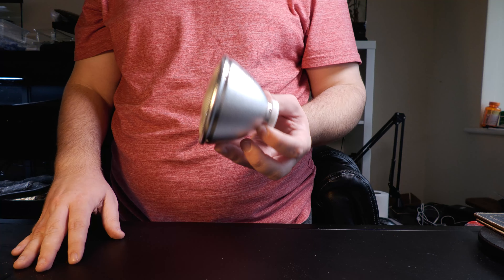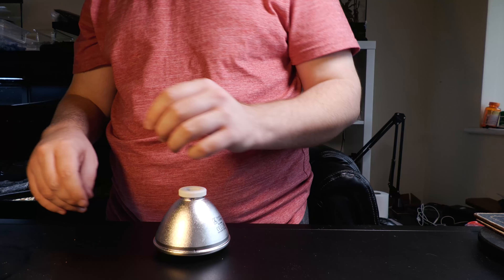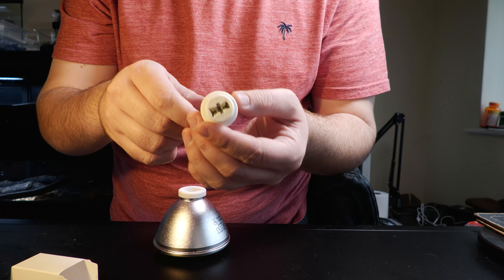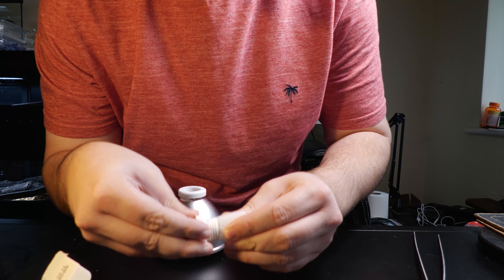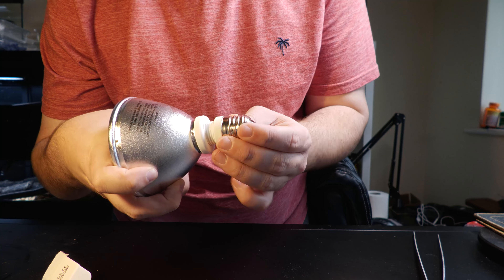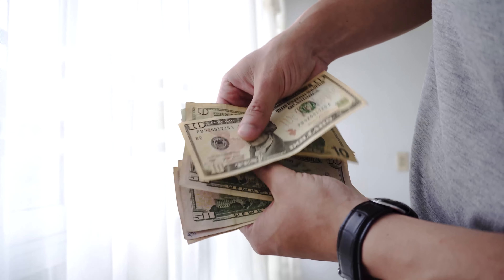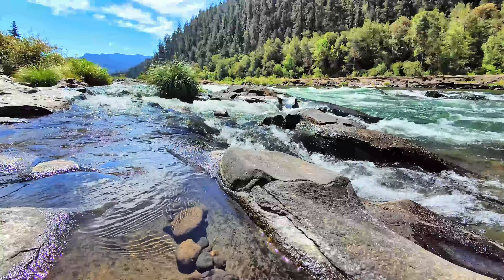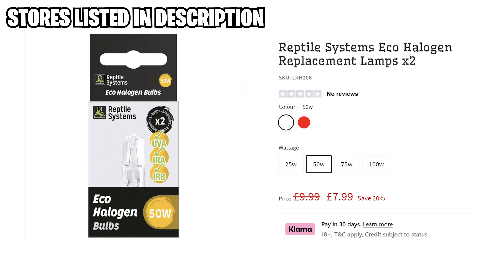How To Build Heat Lamps for Reptiles!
This Reptile Systems Eco Halogen assembly tutorial will show you how to build your own heat lamp configuration! Reptile Systems Eco Halogen Replacement 2- Pack: